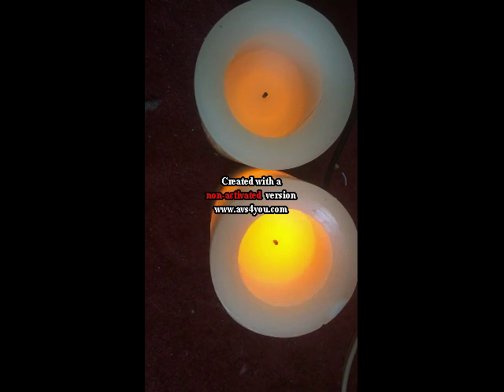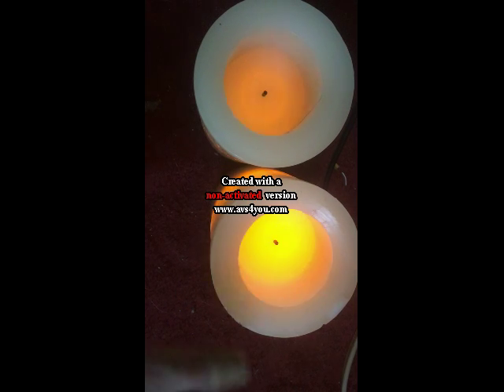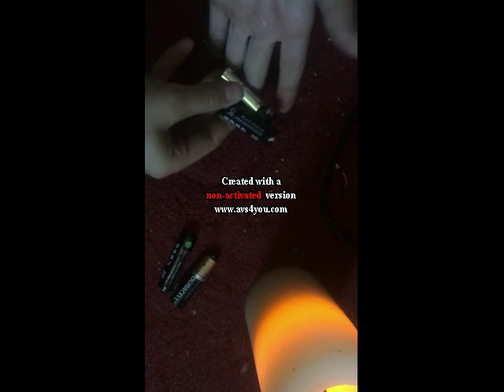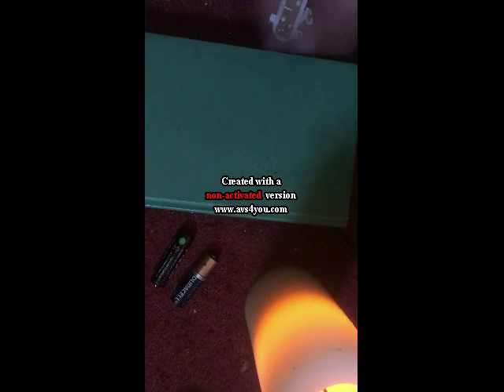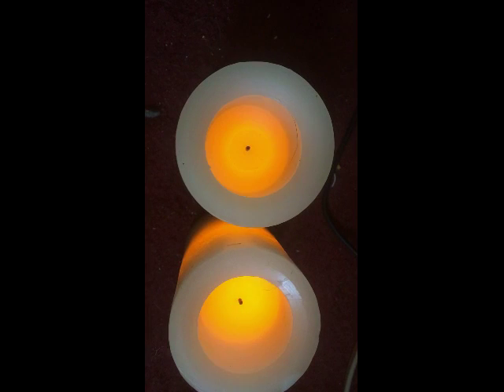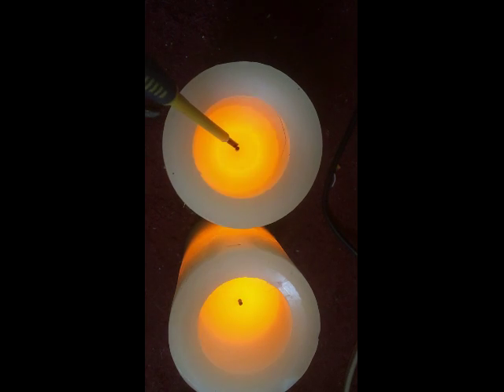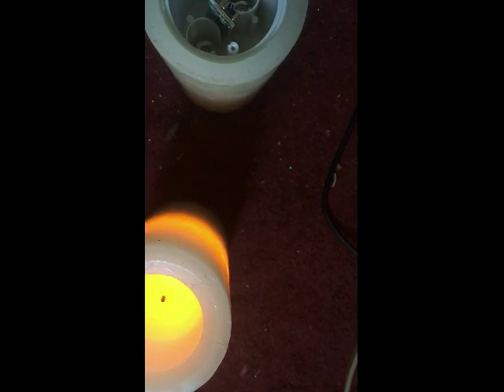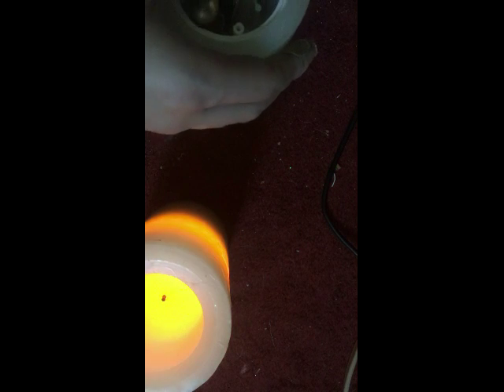review of 2 generic Chinese dollar store electronic candles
filmed on an iPhone 6S